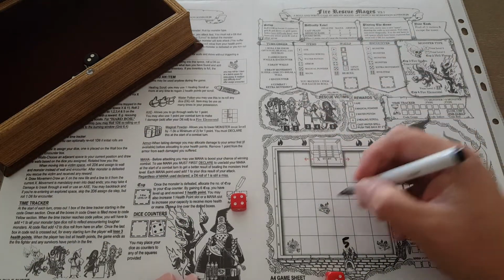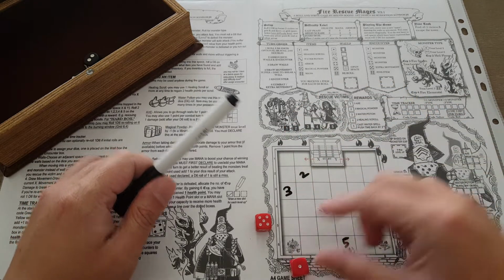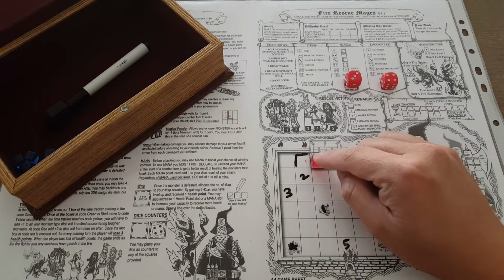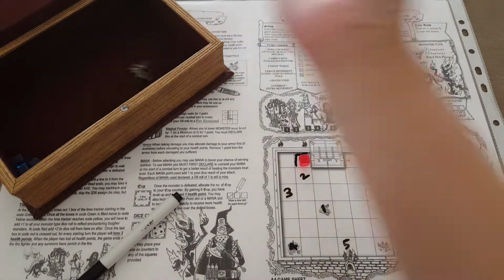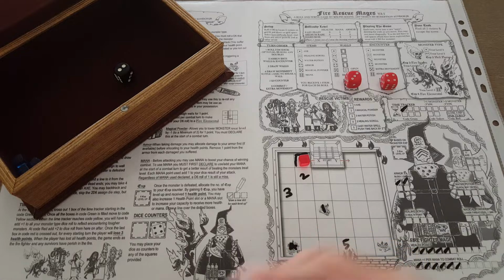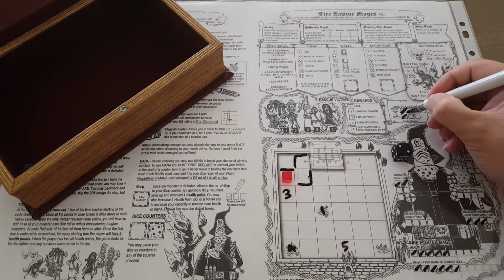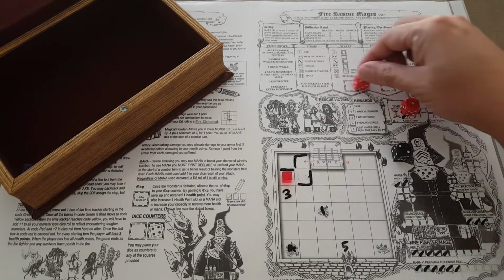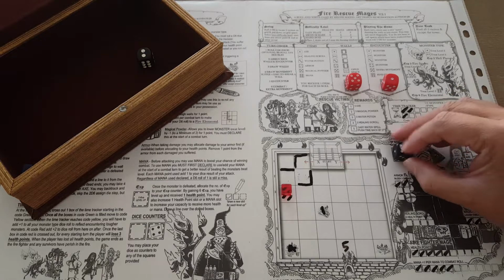Fire Rescue Mages a Roll & Write Game Part 1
Mistake - 7.60 I made the error of saying threat level 2 and it should have been threat level 3
Your task as a Fire Rescue Mage is to enter the Burning Tower and rescue all the trapped mages (victims) and lead them out of the tower safely. Unfortunately fire creatures might have been attracted to these magical fires or even summon by accident, so you will have to be cautious and be prepared to combat these creatures while keeping your survivors safe.

A solitaire, roll and write dungeon crawl game by Kelvin Soong